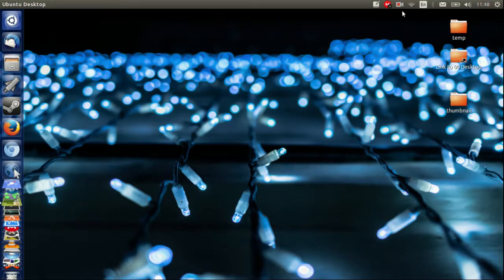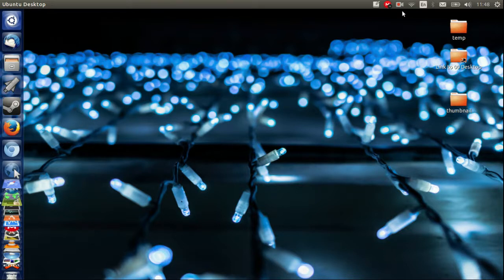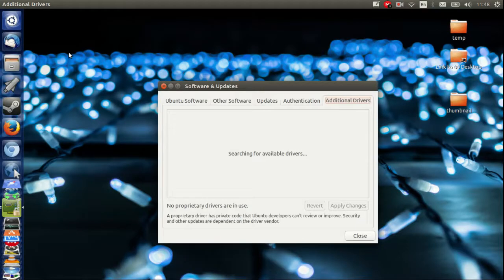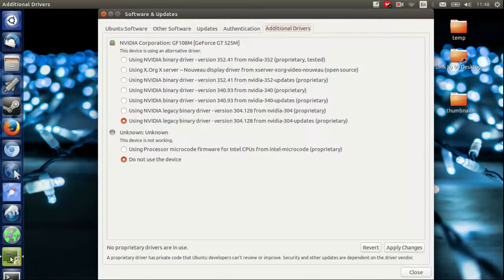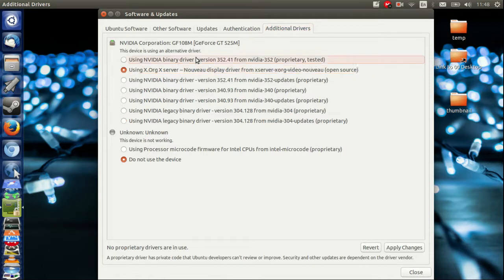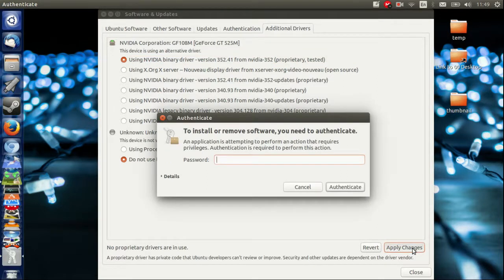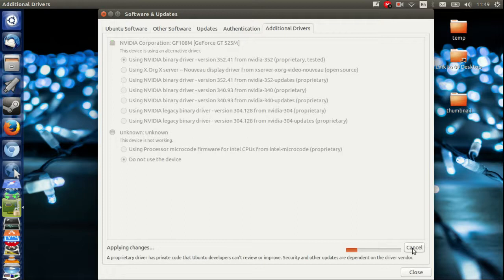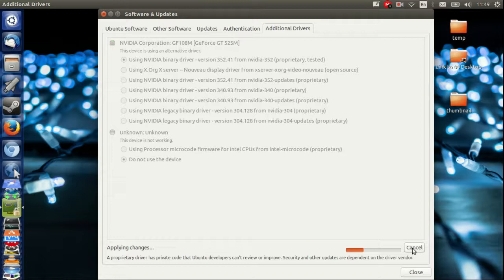Apply and Install Nvidia Drivers on Ubuntu 15.10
How to apply and install Nvidia Drivers to your Ubuntu 15.10